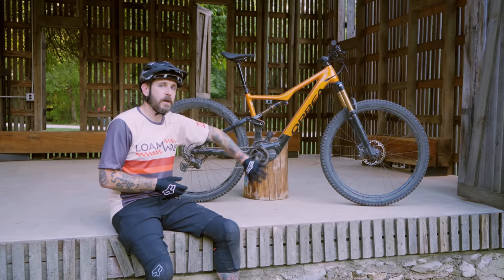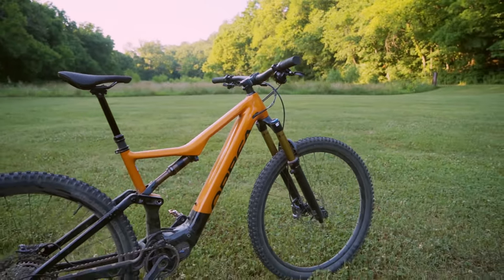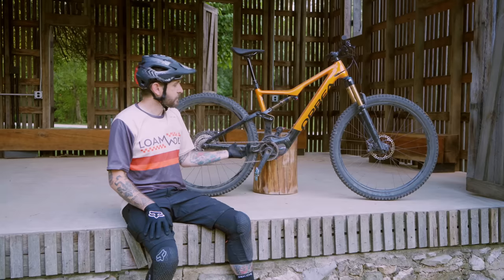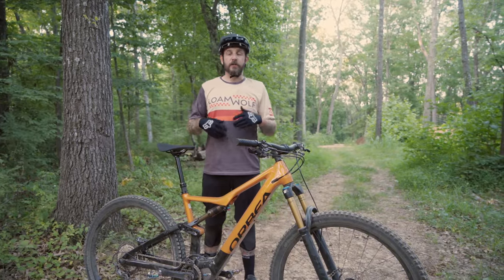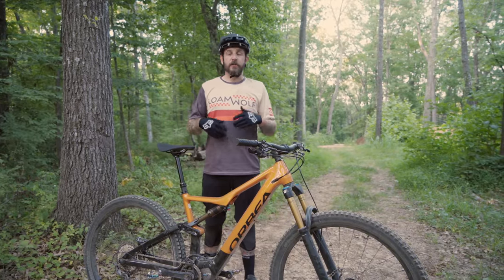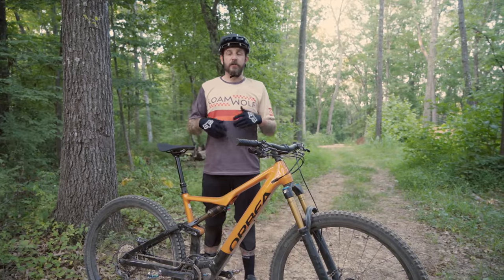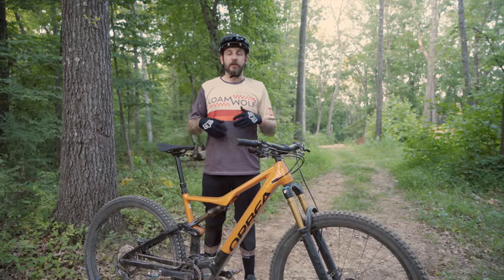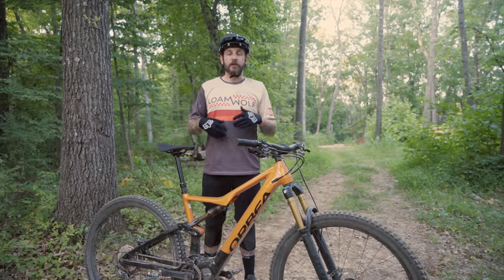Orbea Rise H10 Review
A lightweight trail emtb to maximize your trail time, the Orbea Rise H10 has an alloy frame, Fox Factory Kashima suspension, Shimano XT drivetrain, and Shimano EP8 RS.

Chapters:
0:36 The Basics
6:09 Tech & Geo
7:33 Bike performance
12:25 Our thoughts
15:01 Final Word